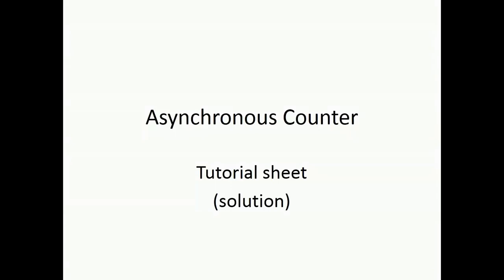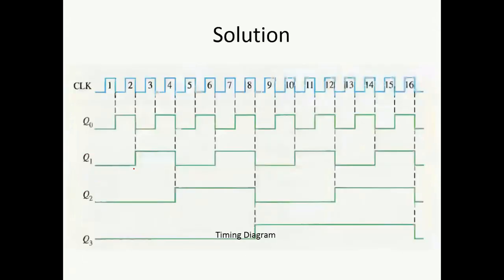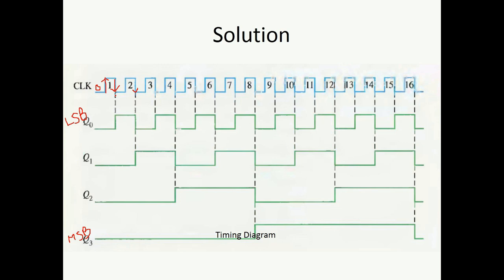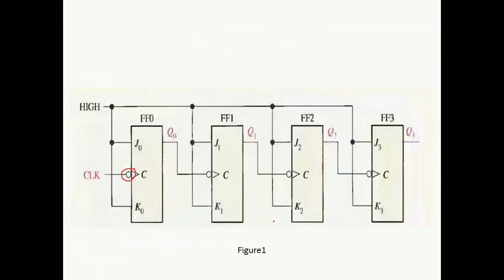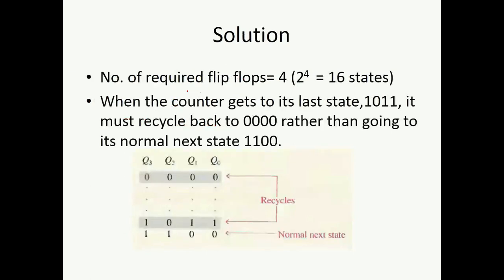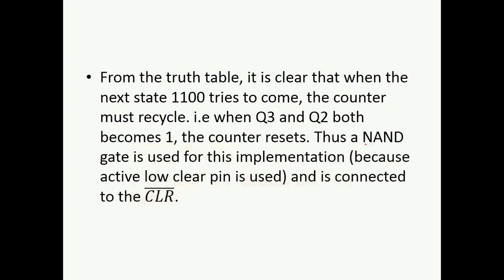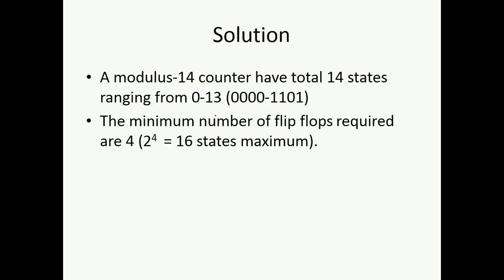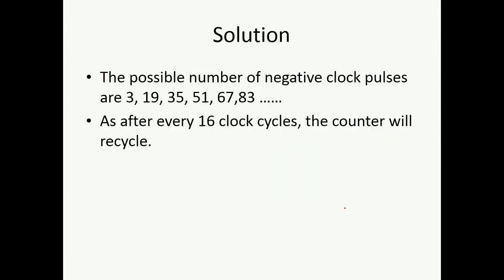Solution of problems of asynchronous counter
Solution of problems of tutorial sheet